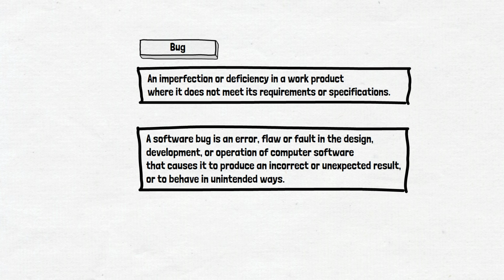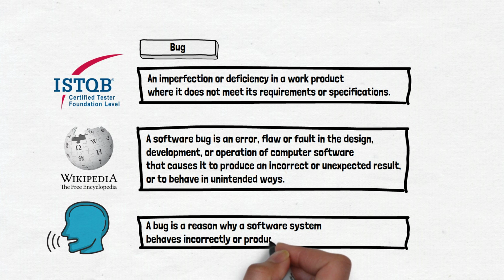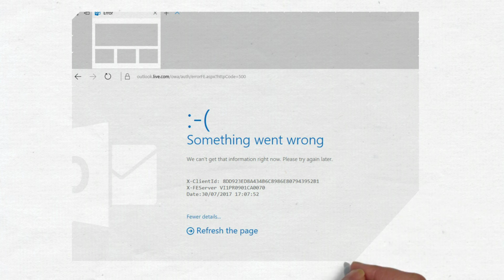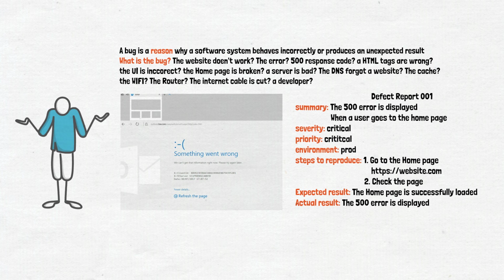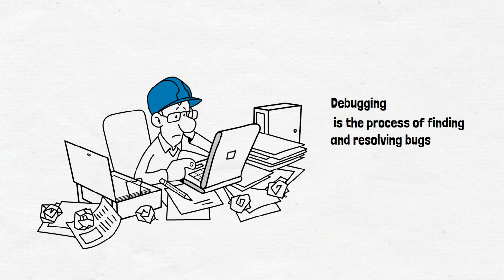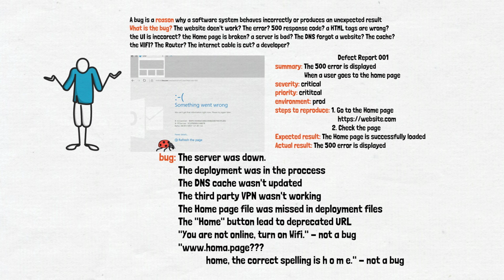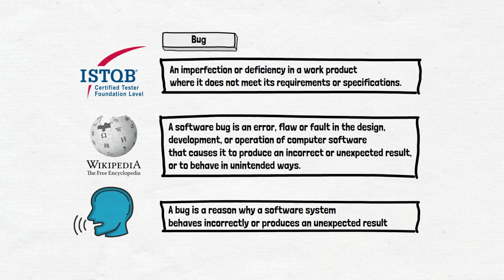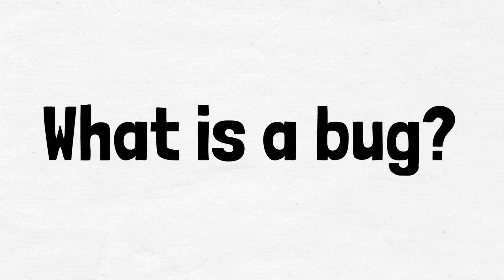What is a Software Bug?